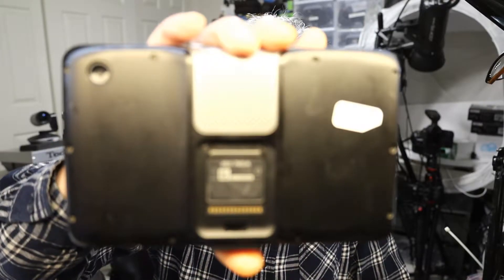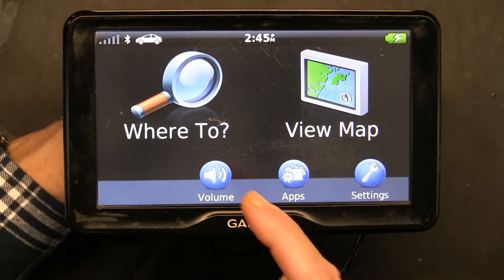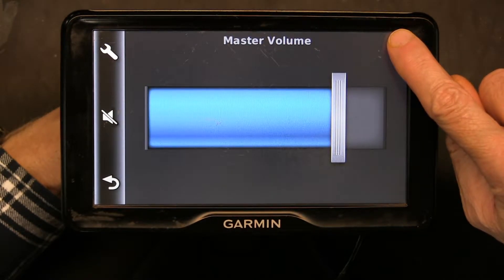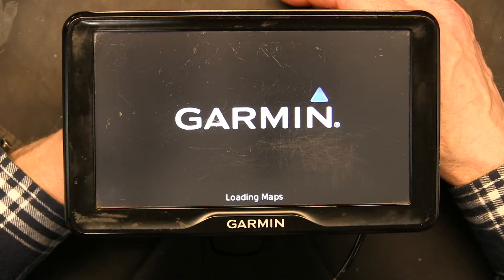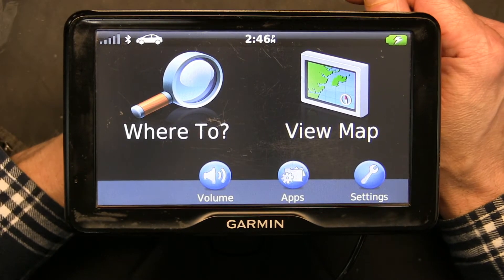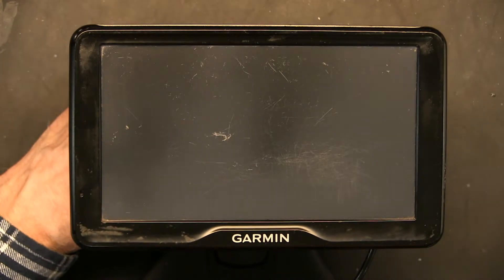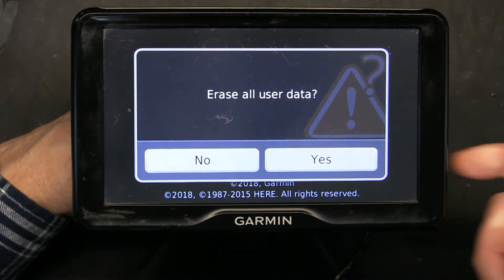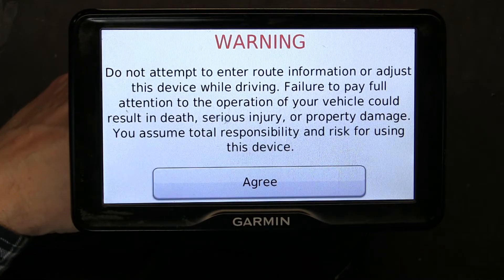Tutorial To Factory Restore Reset & Clear All User Data on a Garmin DEZL 760LM Truck GPS Navigation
Be Careful this will delete all your data including saved places, address, including your home address.